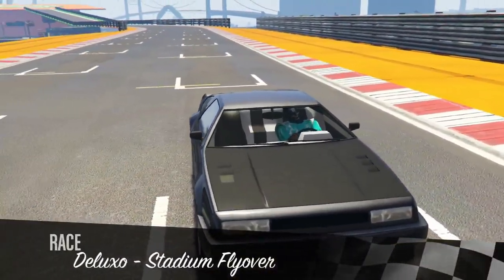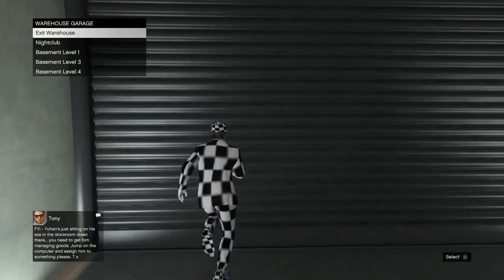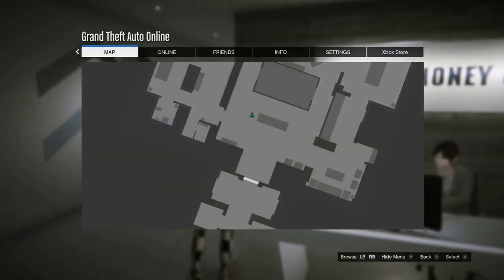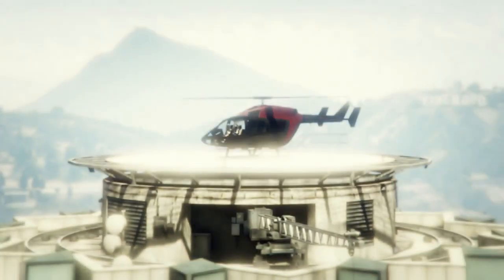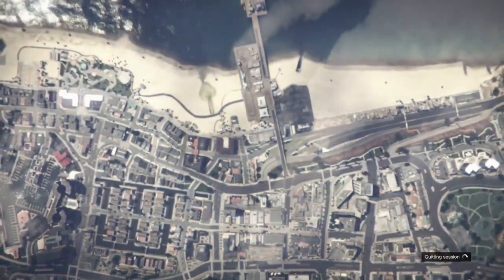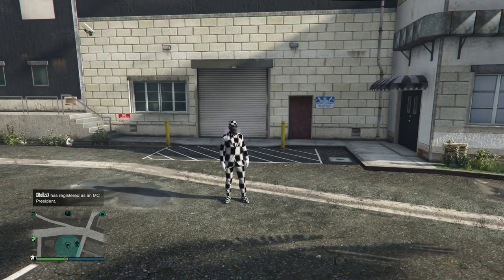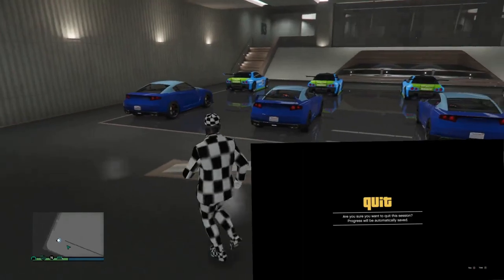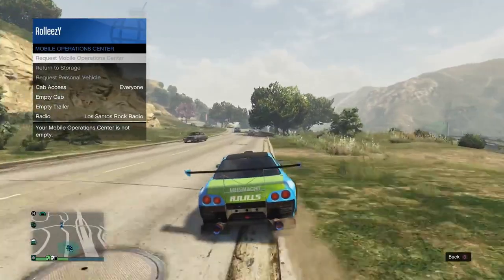*EASY* GTA 5 ONLINE 💸 UNLIMITED MONEY CAR DUPLICATION GLITCH - GET MILLIONS FAST 💸 After Patch 1.45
Can we hit 15 likes on this video?